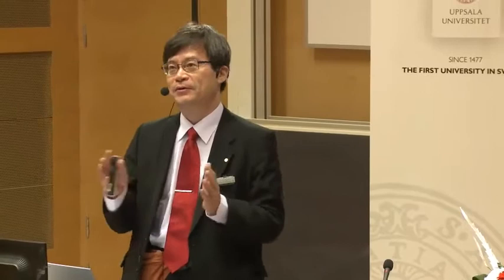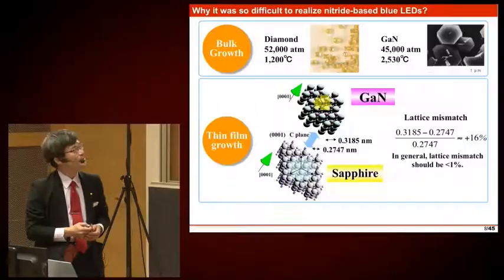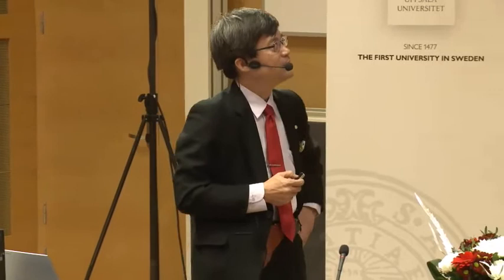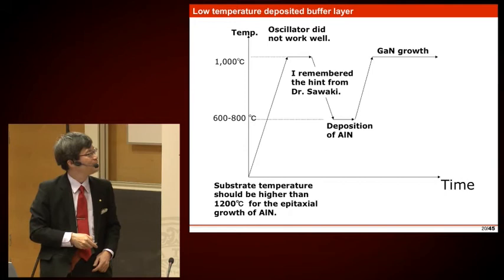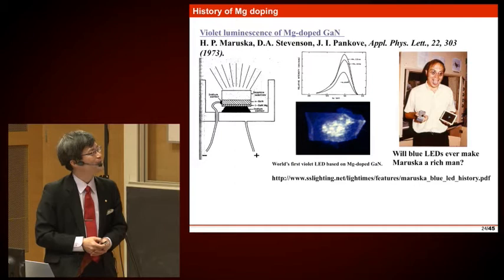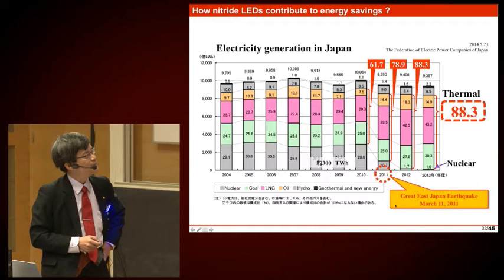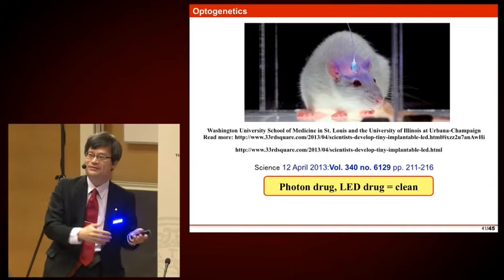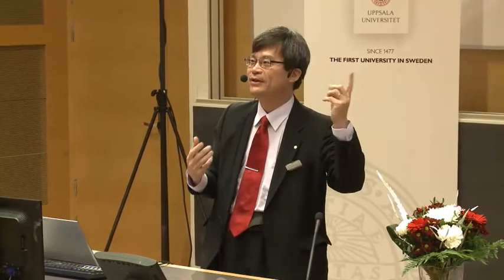Nobel Laureate in physics Professor Hiroshi Amano – Nobel Lectures in Uppsala 2014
Public lecture at Uppsala University by 2014 Nobel Laureate in physics Professor Hiroshi Amano titled Development of blue LEDs and their future prospects.

For many years it has been a tradition to invite the new Nobel Prize laureates to Uppsala University in connection with the Nobel Prize festivities in Stockholm.

The programme for the visit includes a reception with the Vice-Chancellor and lunch at Uppsala Castle, but also the much appreciated and well-attended open lectures given by the guest laureates.